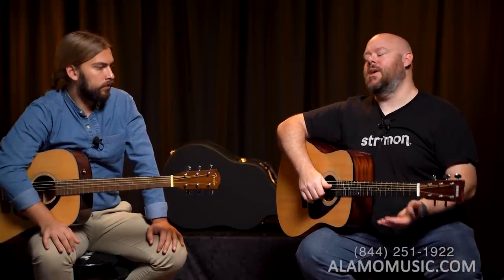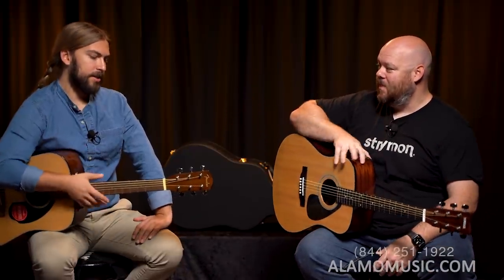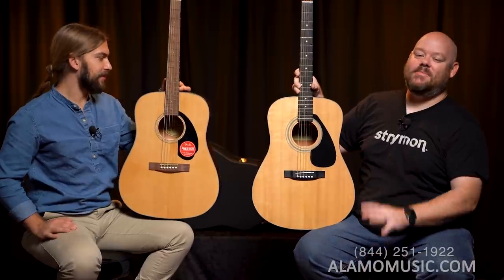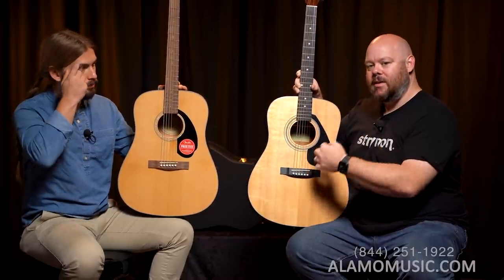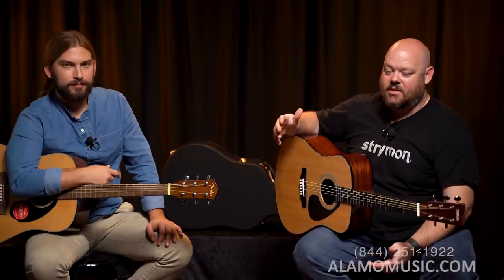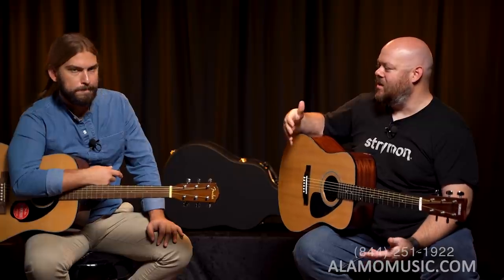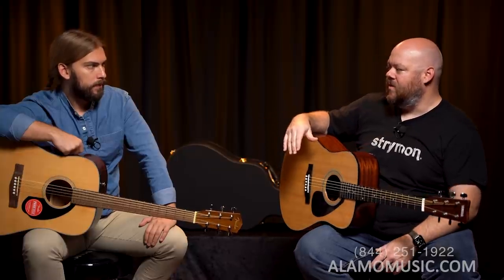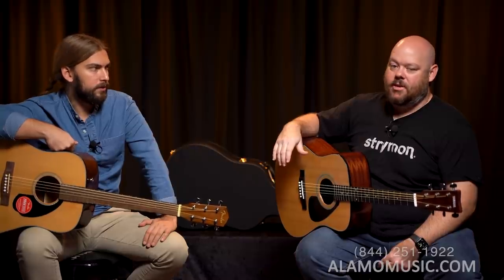Fender CD-60S vs. Yamaha FH1C | Guitar Buyer's Guide: Solid Top Acoustic Value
Today, Chris and Cooper are checking out two high value entry level acoustic guitars with solid spruce tops. The Yamaha F1HC comes with a hardshell case, and the CD-60S comes with a gig bag, but all kinds of extra goodies. Which one do you think sounds better?

0:00 Intro/Comparison
7:24 Demos
10:24 Final Thoughts